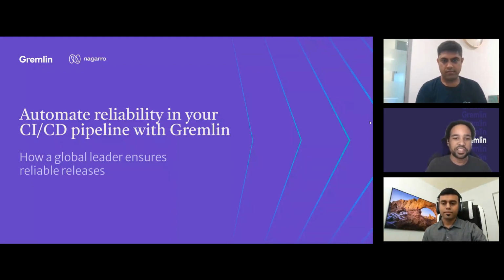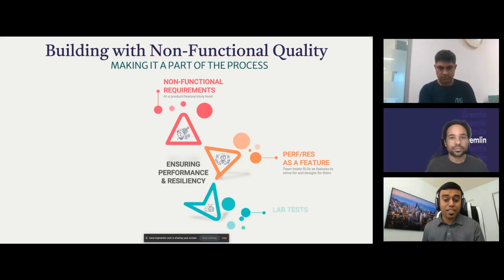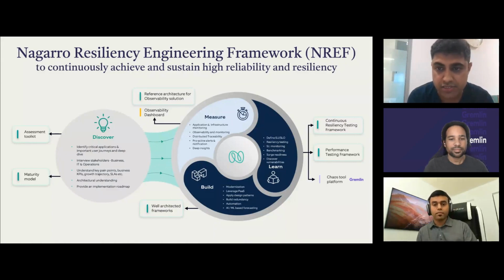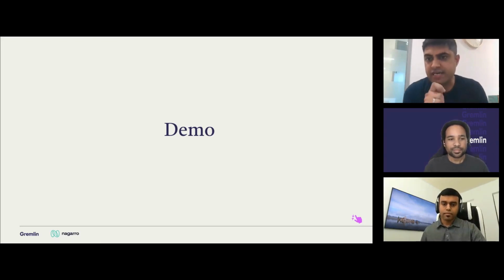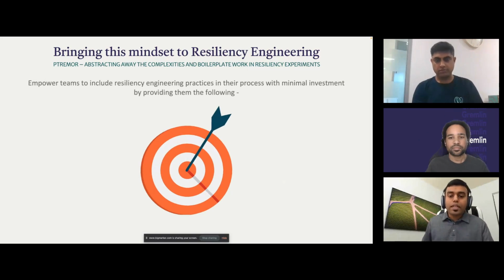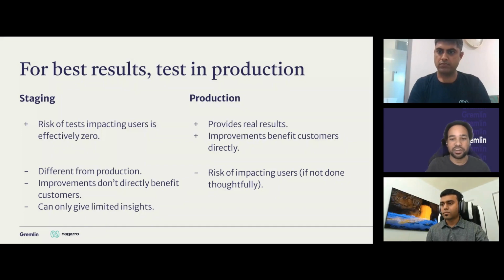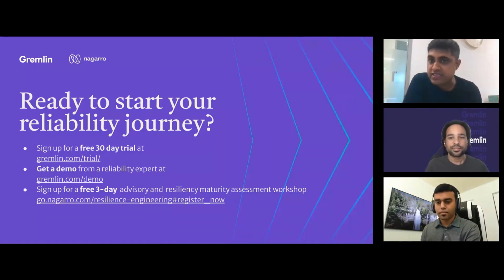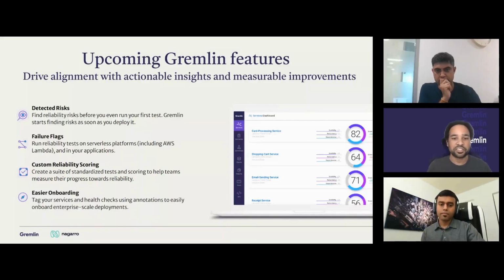Automate Reliability in Your CI/CD Pipeline with Gremlin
Automate Reliability in Your CI/CD Pipeline

For many teams, resiliency testing is an afterthought that only comes up after release. However, reliability incidents can cost companies thousands of dollars each minute. To avoid costly fixes and potential outages, engineering teams should run software reliability and resiliency tests earlier in the software development lifecycle.

In this webinar, you'll learn how to establish resiliency testing as a quality gate by automating it as part of your release. Our experts will show you how to run resiliency tests using Chaos Engineering tools, how to shift-left resiliency testing, and how to use the insights gained from reliability testing to improve your systems and services. You'll understand how easily you can run resiliency tests by just integrating a Chaos Engineering tool with your existing CI/CD pipeline.

Learn how UKG, a cloud-native HCM solution leader serving millions of active users, established resilience engineering quality gate by setting up a central testing resiliency hub to effectively orchestrate fault injection. Get a sneak peek into how they aim to achieve scalability through resiliency testing automation.

AGENDA

- Find out what resiliency engineering is and how it helps you perform reliability testing.

- Learn how to perform controlled, experimental reliability testing using Gremlin.

- Gain insight into how reliability testing fits into your team’s overall software development life cycle (SDLC).

- Learn how to inject faults into the environment leveraging your existing CI/CD pipeline.

- Hear from UKG on how they successfully adopted resiliency engineering and aim to achieve scalability through automation.

Andre Newman - Sr. Reliability Specialist - Gremlin
At Gremlin Andre shares the benefits and practices of Chaos Engineering and how teams can achieve success with Gremlin. Prior to joining Gremlin, he worked as a technical writer developing content on microservices and containers, cloud computing, DevOps, observability, and SIEM. His work has been featured in The New Stack, DZone, Software Engineering Daily, TechBeacon, StatusCode Weekly and other publications.

Dushyant Anoop Sahni - Global Practice Leader - Horizontal Tech and Management Consulting
Nagarro
Dushyant Anoop Sahni leads Nagarro’s global practice that focuses on growing Nagarro’s footprint in the Horizontal Tech and Management Consulting industry verticals. He is responsible for launching new services in niche areas like resiliency engineering, FinOps, and Tech Due Diligence (TDD) for private equities.

Kaushal Dalvi - Chaos and Resiliency Expert - UKG
From the moment he received his first computer at the age of thirteen, Kaushal Dalvi has been captivated by systems and software performance and resiliency. He devoted countless hours to researching the performance characteristics of various motherboards, CPUs, GPUs, RAM, and disks, all in pursuit of maximizing frames per second in his favorite games. This passion for performance led Kaushal to build and maintain websites for local businesses, where he began to develop his expertise in performance and resiliency. A decade later, Kaushal's enthusiasm for the field remains strong as he leads the Performance and Resiliency Engineering teams at UKG, responsible for a wide range of tasks, including the development of performance and resiliency tools and frameworks. Kaushal always strives to take the unexplored path to find innovative ways of solving problems in the Quality, Performance and Resiliency space.

RELATED WEBINARS

Enterprise Chaos Engineering Certification Prep Session
Chaos Engineering continues to grow in popularity and is rapidly becoming a job requirement for Engineering teams…